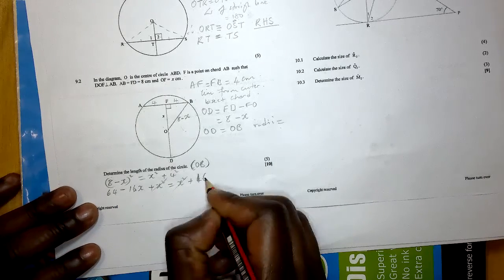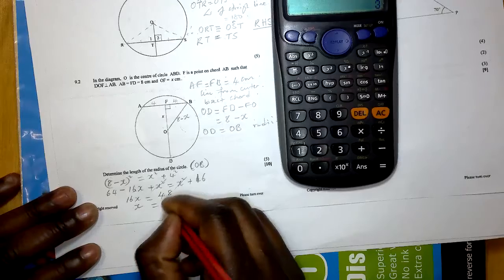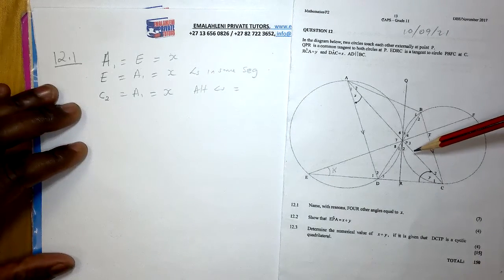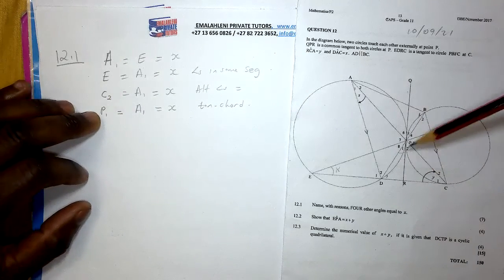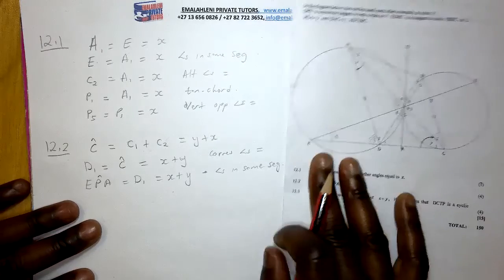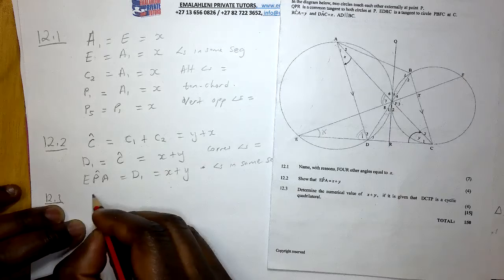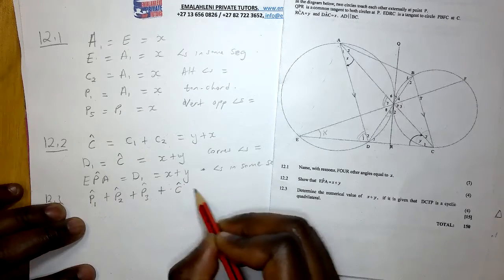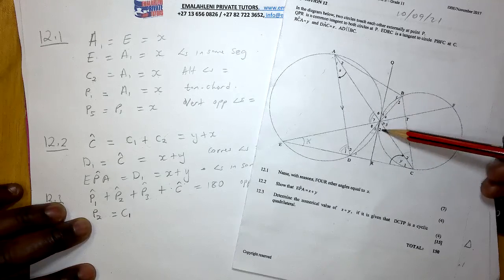Grade 11 Nov 2017 Euclidean